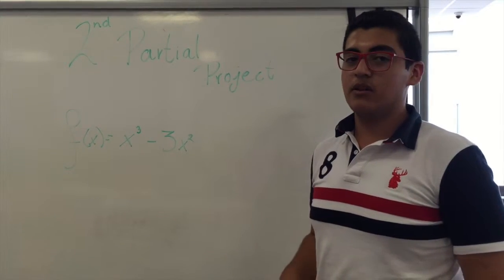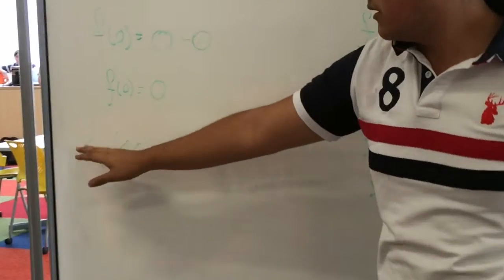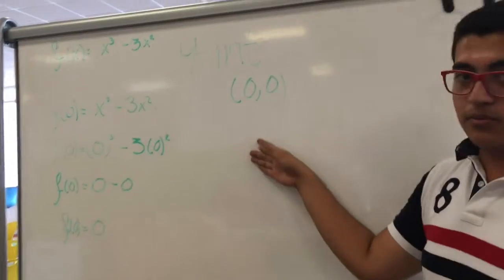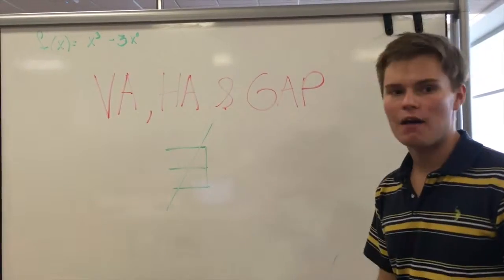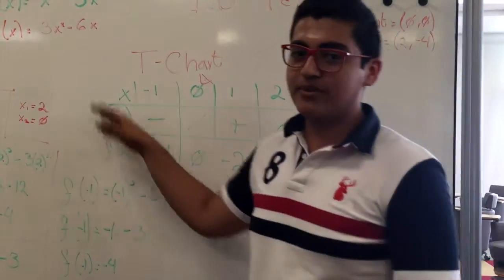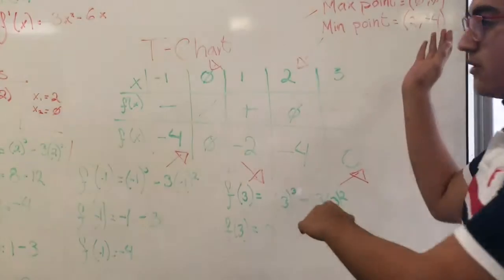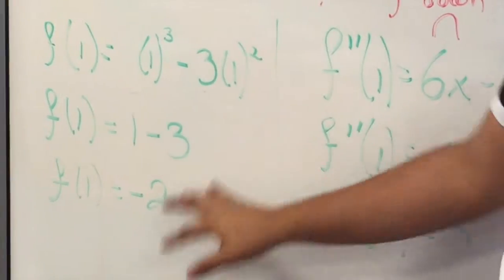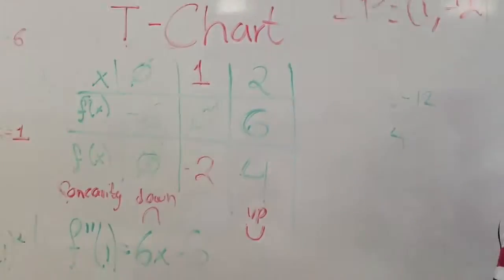math project 2